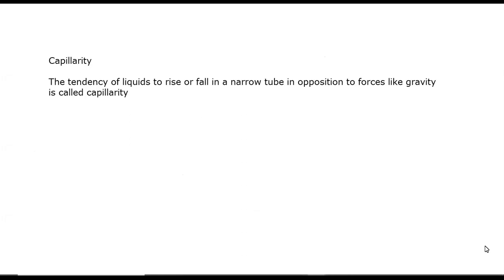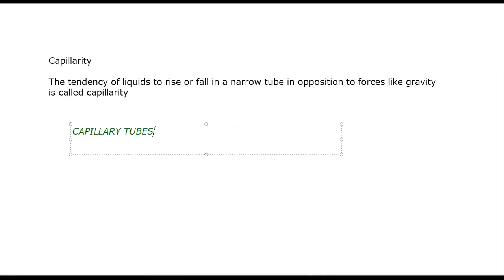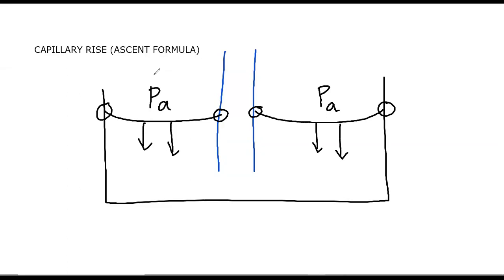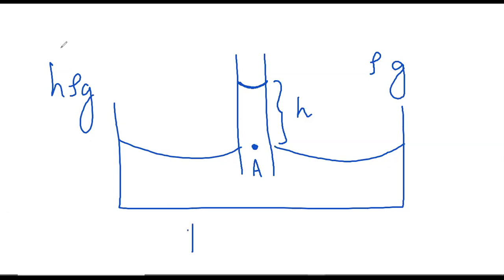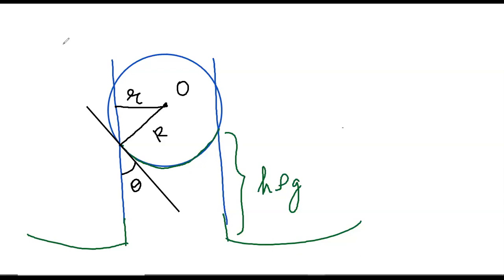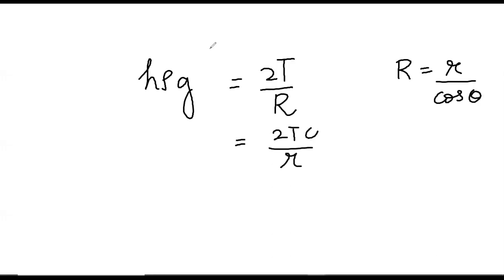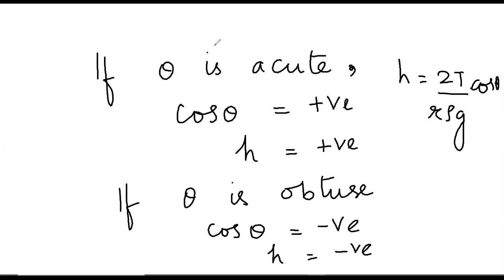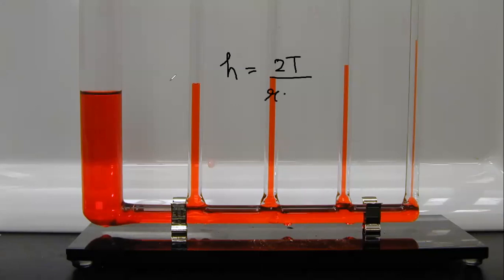Mechanical Properties of Fluids Lesson 6 Capillarity